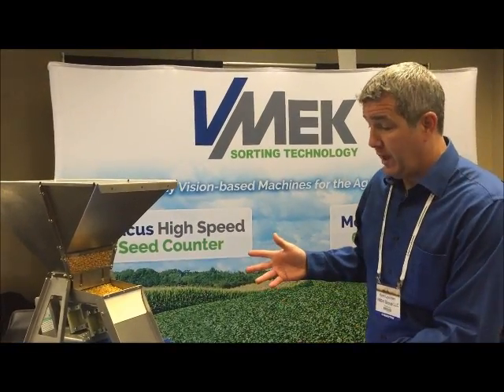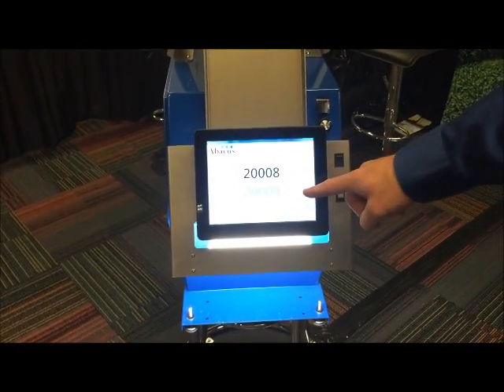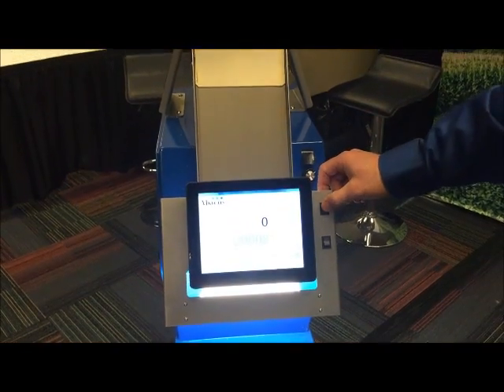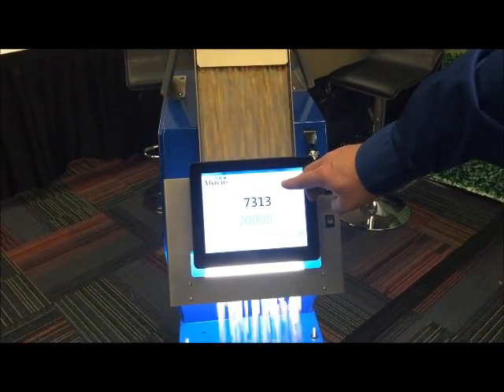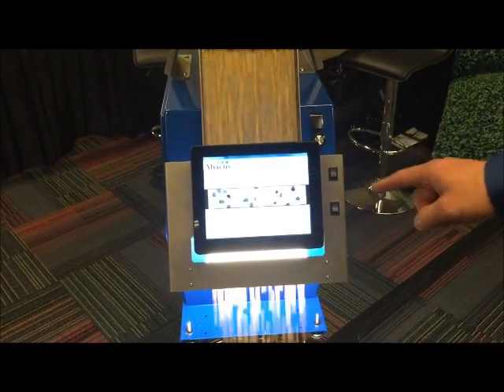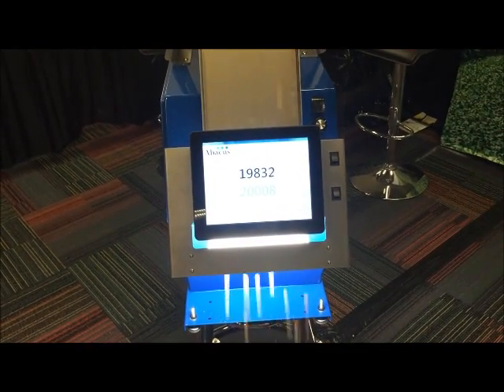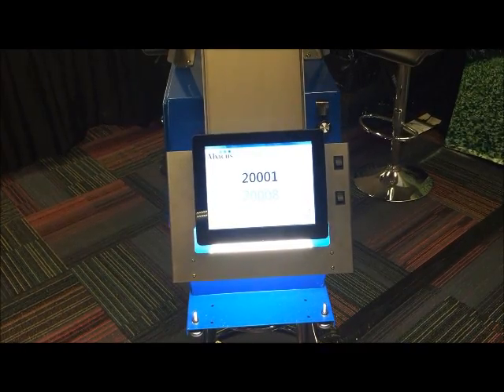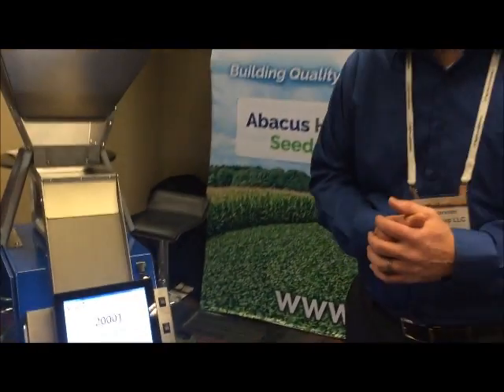Abacus High Speed Counter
Very actuate, very fast high speed counter.